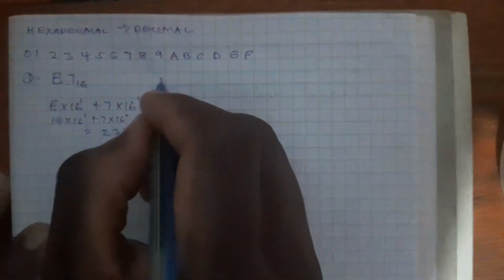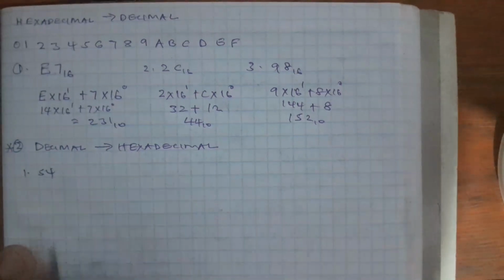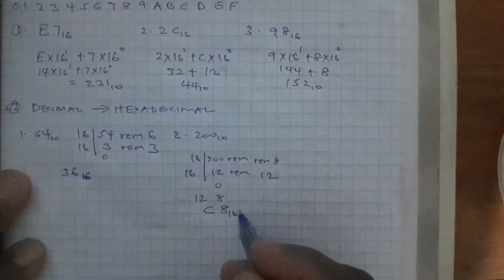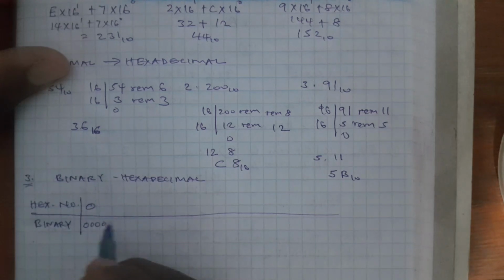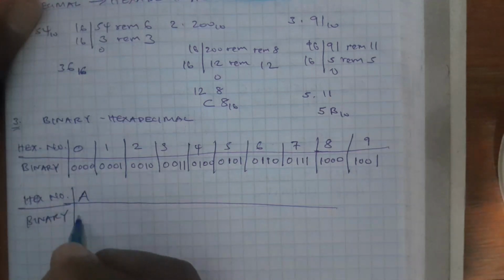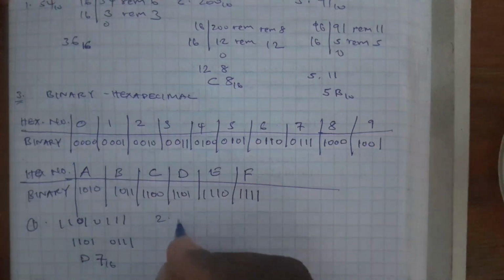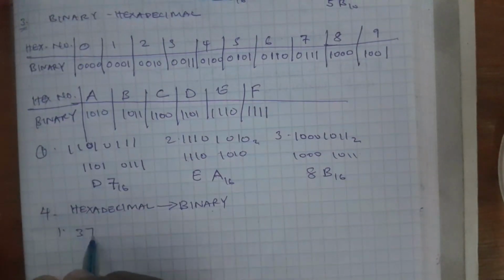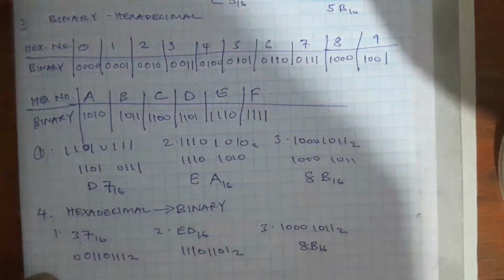HEXADECIMAL TO DECIMAL NUMBERING SYSTEM CONVERSION